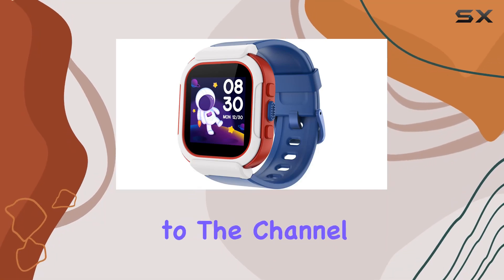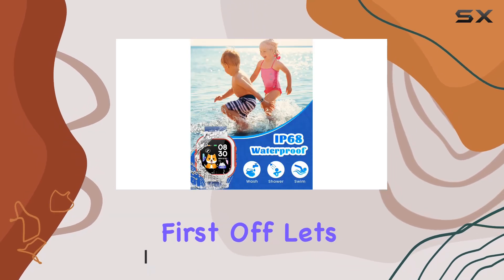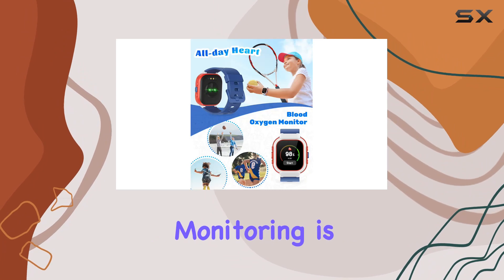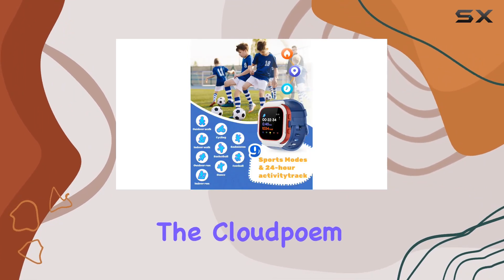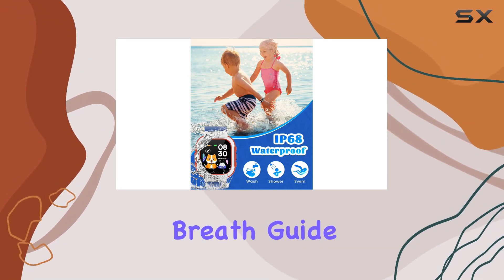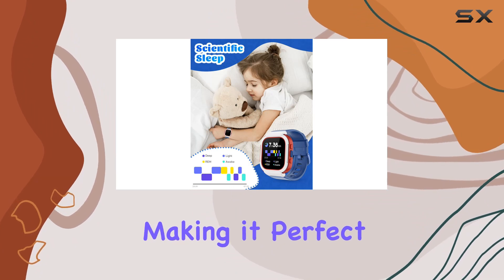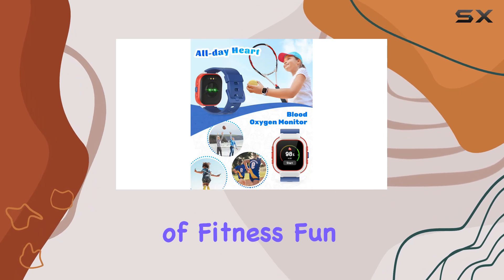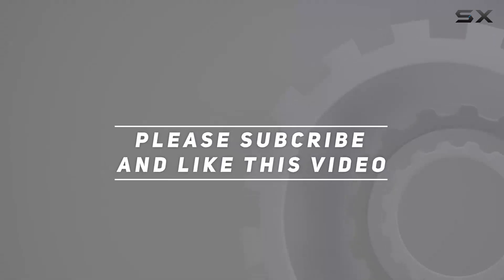Discover the Cloudpoem Smart Watch for Kids!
0:00 Intro
0:06 Review

Things that we mentioned in this video:
Cloudpoem Smart Watch for : B0C43LLHJF